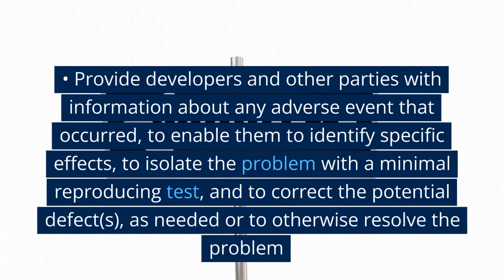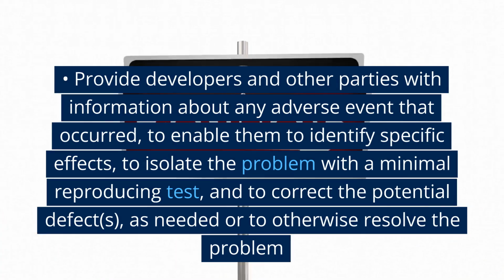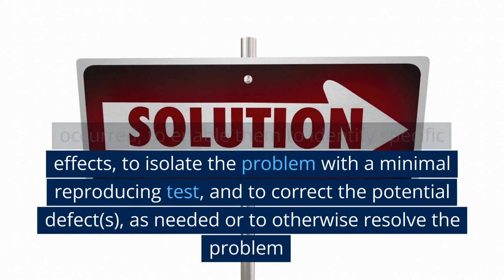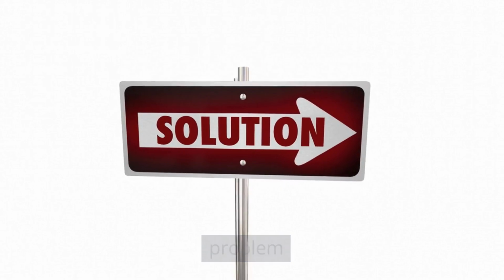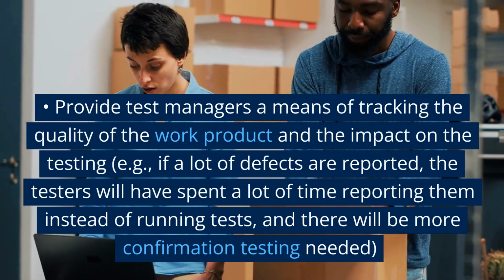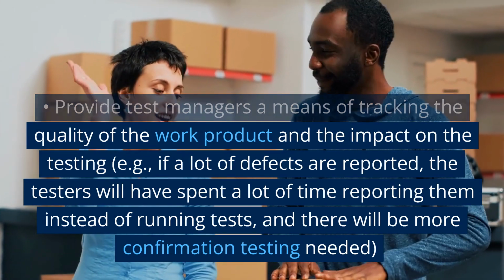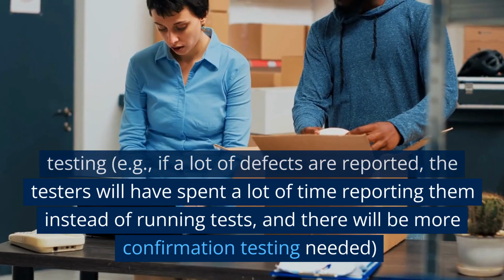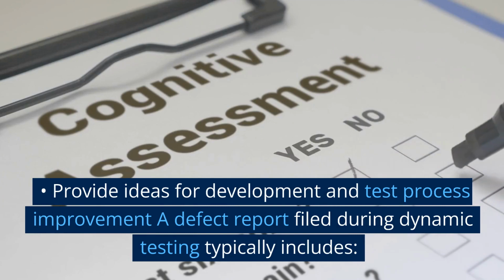Defect Management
Understand the importance of defect management in software testing, including the need to log and track defects from discovery to resolution, establish a defect management process with agreed workflow and rules, minimize false positives, and define standards for attributes, classification, and workflow of defects